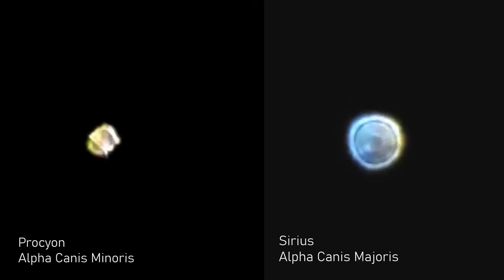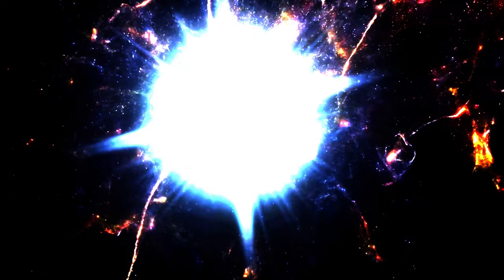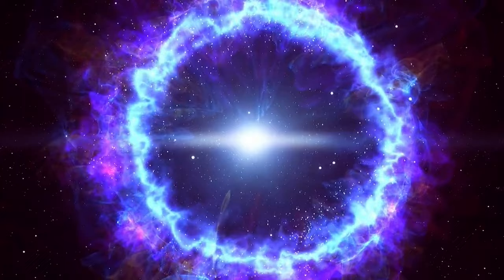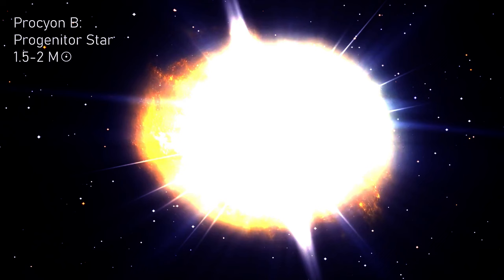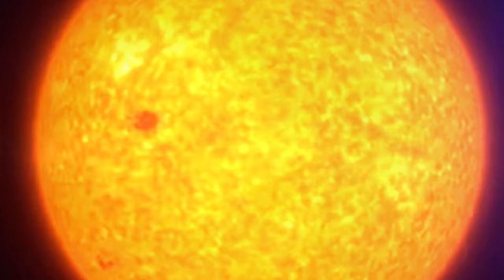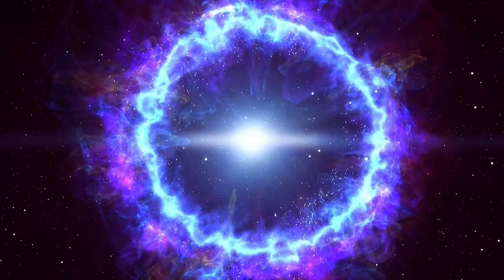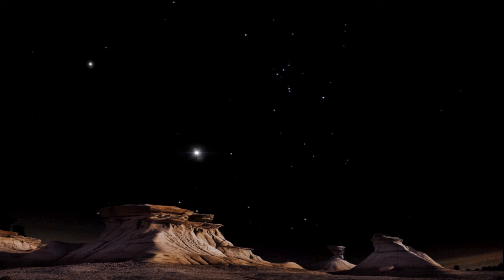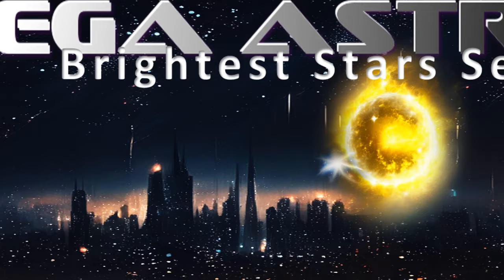⭐What were Sirius B & Procyon B originally like?? - Progenitor Stars⭐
Track: Rallying the Defense
Composer: Per Kiilstofte